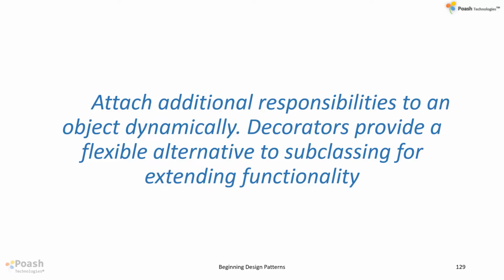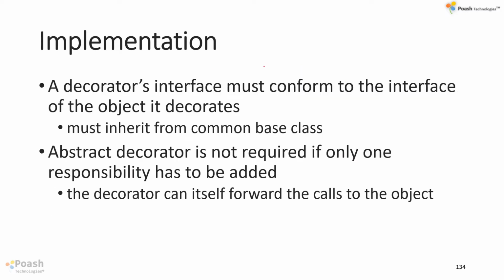STRUCTURAL DESIGN PATTERNS IN MODERN C++ | Course Overview | Introduction